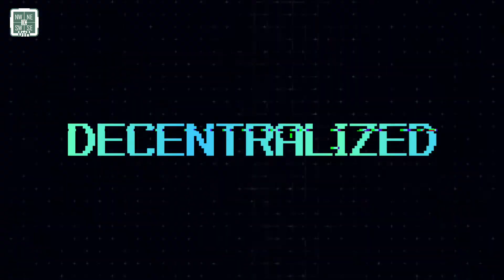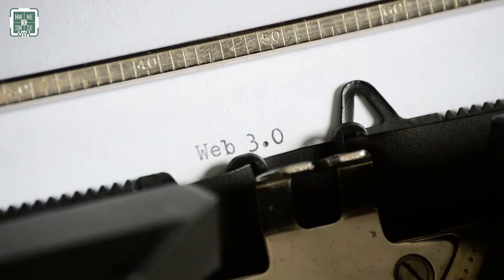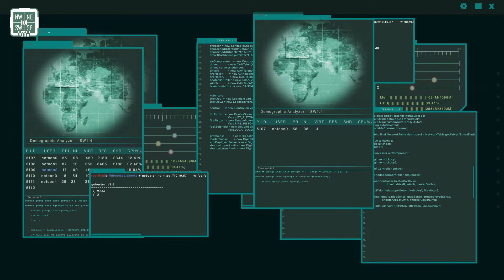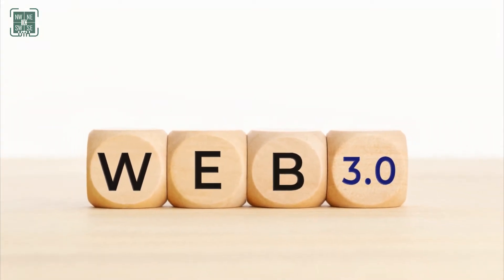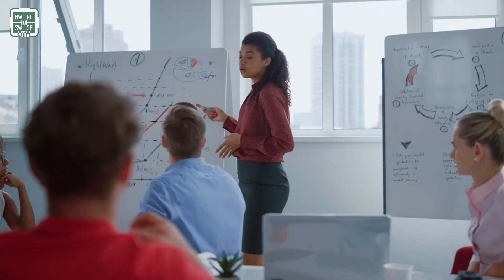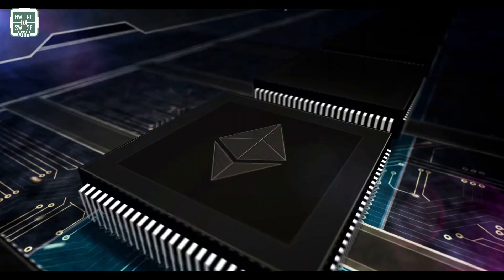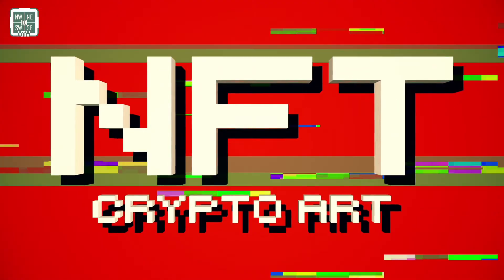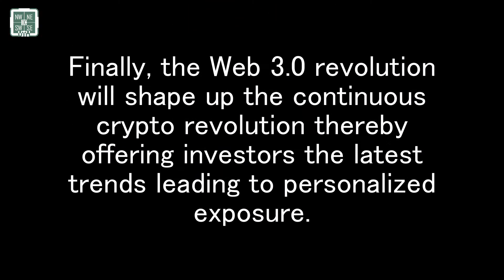How Will Web 3.0 Benefit Cryptocurrency?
Also, check out our FREE FULL COURSE on how to turn your music into an NFT: